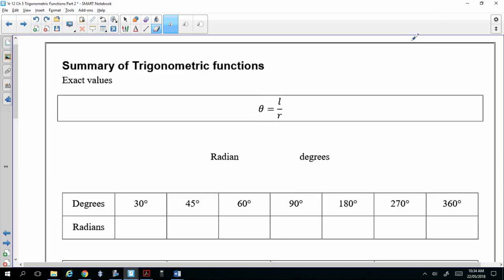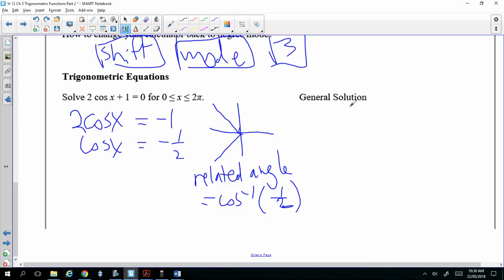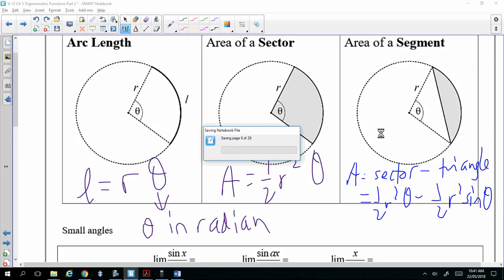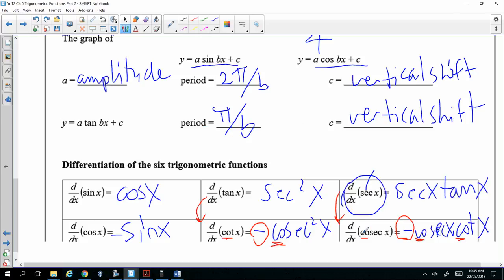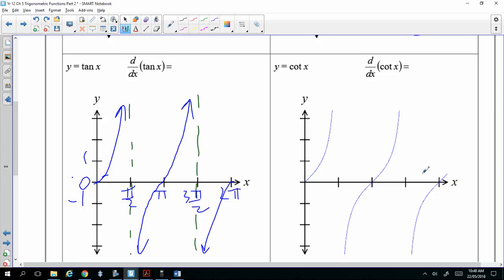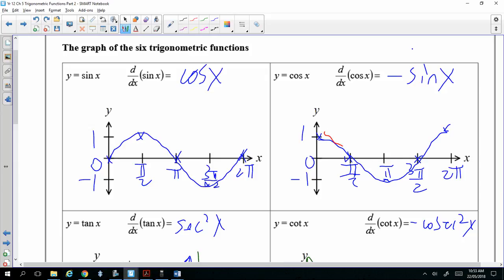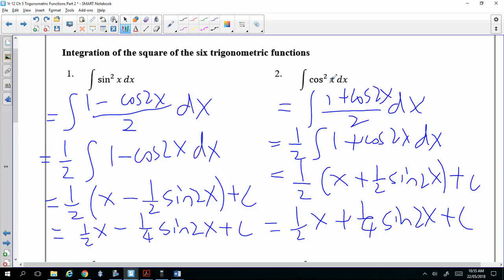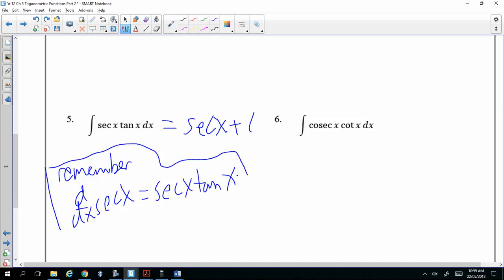Yr 12 Trigonometric Functions Review